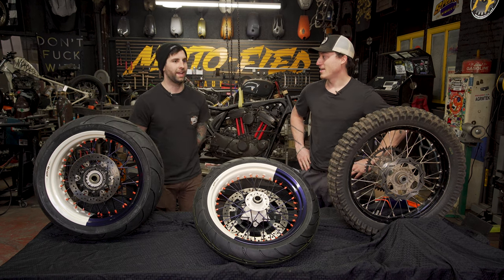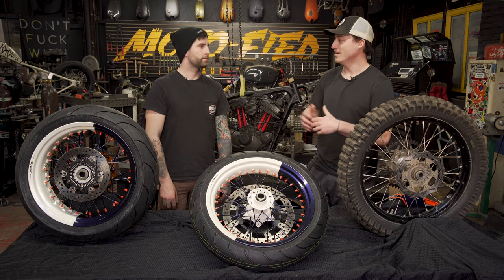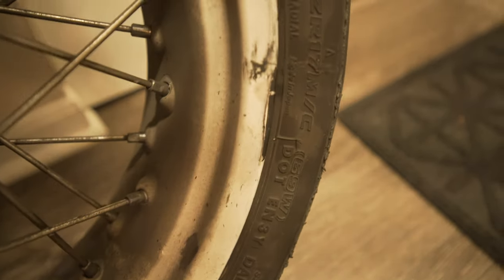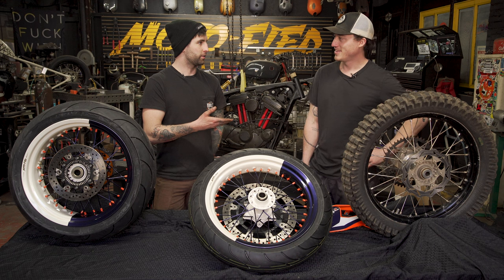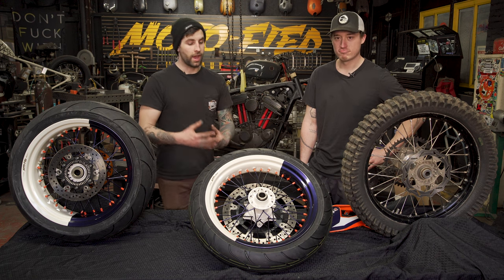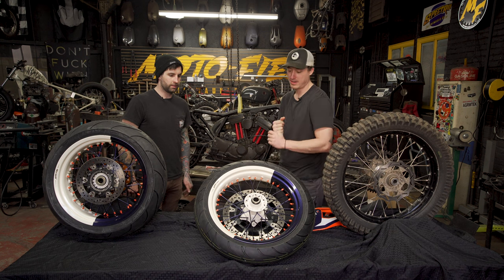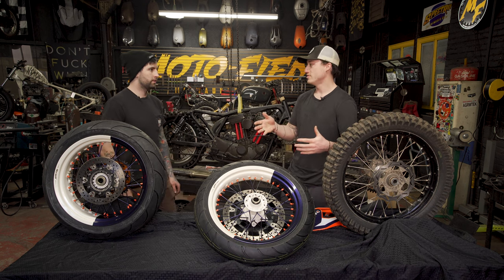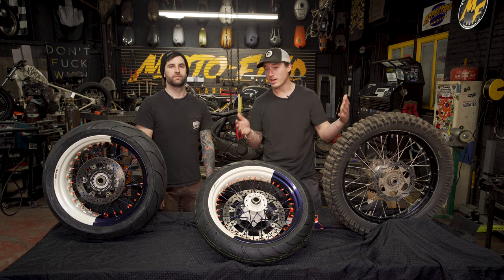How Motorcycle Wheels are Powder Coated | Wheel Reveal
THEY ARE DONE! Nick and the team @MotoFied Cycles killed it!

Moto-Fied

0:00 Intro
1:00 MotoFied History
2:17 Stock Comparison
4:06 Powder Coating Steps
4:43 Powder Coating Process
9:37 Closing Remarks
10:45 Outro

Motorcycle
2021 KTM 690 SMC R

Bike Mods
- FMF 4.1 Slip-On Exhaust
- Custom Install – Check my channel for the full video!
- DynoJet Power Commander 5
- Custom Tune from Rottweiler Performance
- Rottweiler Performance Fuel Dongle
- Misc. bling bits
- eBay Seat Cover
- Plasti-dip wheels
- Tekmo Carbon Fiber swing arm guards
- Tekmo Carbon Fiber Skid Plate
- Tekmo Carbon Fiber Engine cases
- ASV Shorty Clutch Lever
- ASV Shorty Brake Lever
- Amazon Parts..
- Berotec Cumpan Cockpit Assistant
- Rottweiler Intake
- Rottweiler SAS Delete Kit
- MotoFied Custom Wheels
- Warp9 Titanium Sprocket Bolts

Camera Gear
- Sony a7c
- Rode VideoMicro Mic
- DJI Mic
- Insta360 X3
- Insta360 GO3

Riding Gear
- Icon Variant w/ Gold Chrome Visor
- Shoei X-14 Pull & Bear 73 edition
- Airoh Aviator 3 Helmet
- Oakley Airbrake MX Goggles
- Icon Contra 2 Perforated Leather Jacket
- Shift MX Gloves
- Alpinestars SP-2 v2 Gloves
- Alpinestars Track Suit